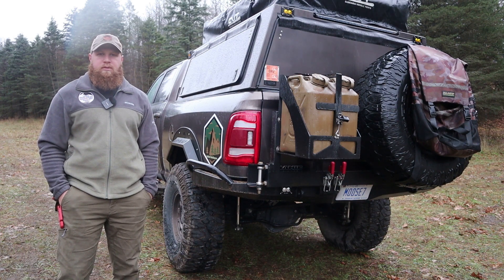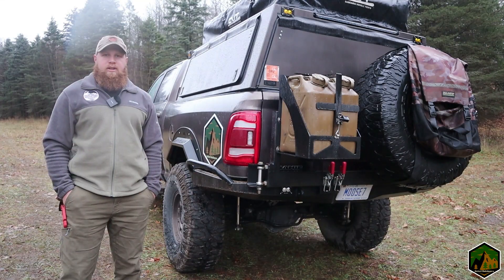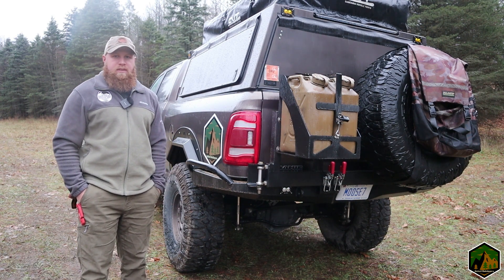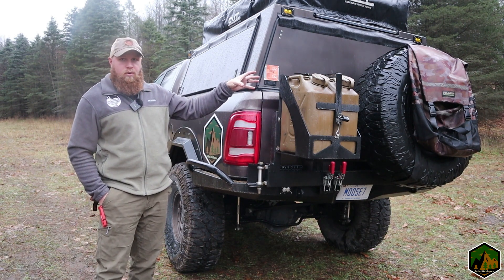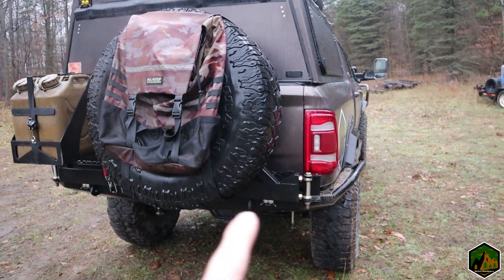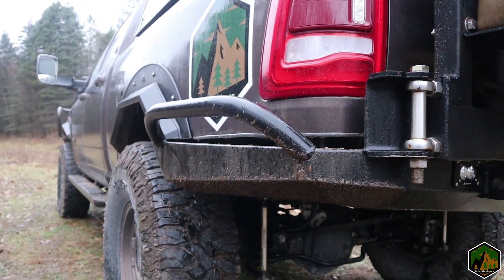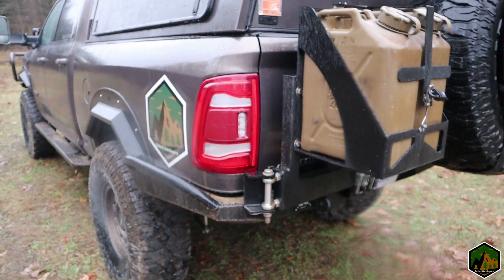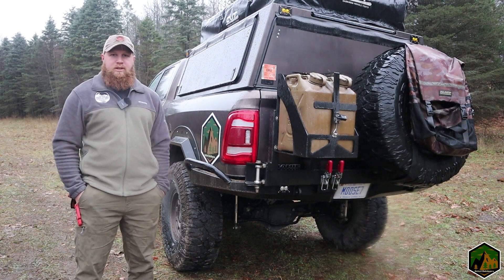Coastal Offroad Ram 2500 Rear Bumper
Overview of the Coastal Offroad rear dual swingout, high clearance bumper for the 5th gen RAM 2500 trucks. I've been loving this bumper and I'm very happy with it. The bumper has taken some beatings on the trails and its holding up great!

Rockpals, CVT, Icky Concepts, Pelican Cases, Gunmag Warehouse, My Medic, Battle Box, Mira Safety, Biolight, Dometic, Gerber Gear, Auctiontrax, Overland.com

Other Companys:
Milestar Tires, Mayhem Wheels, Baja Designs, Coastal Offroad, Chassis Unlimited